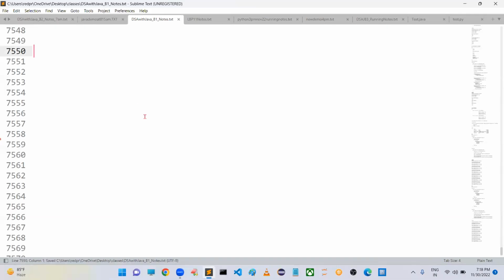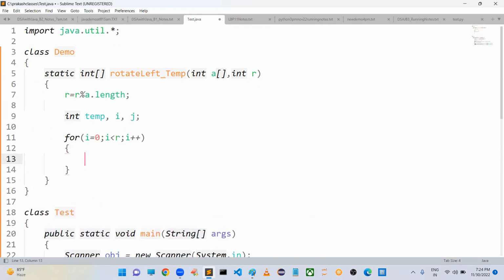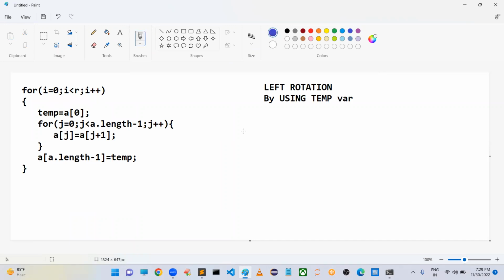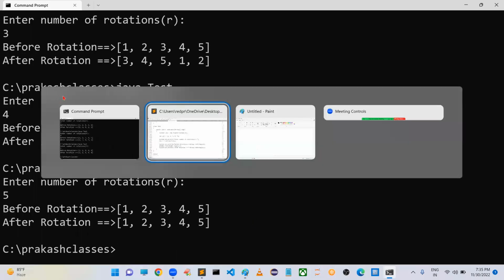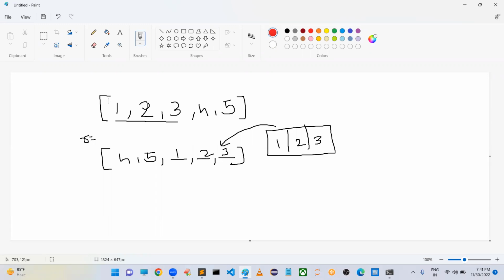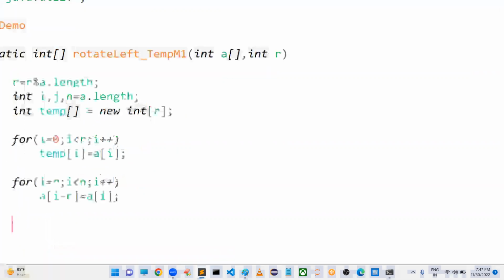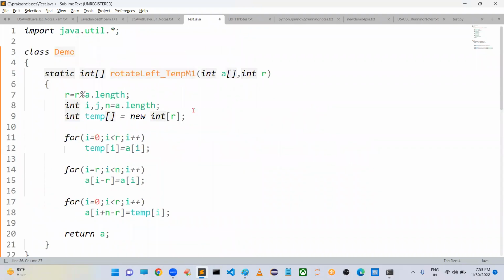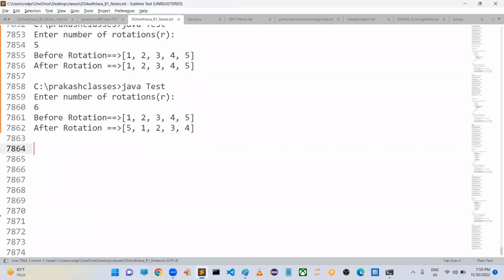Session 39 ARRAY ROTATIONS 2 mp4 Team SPY